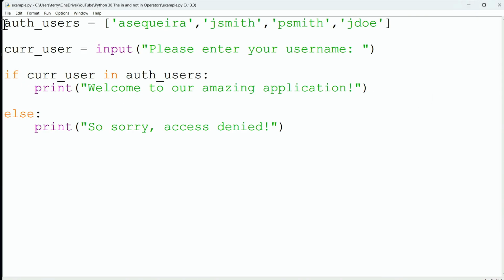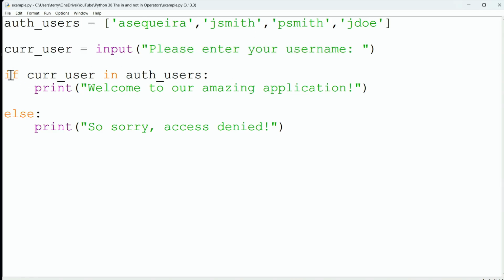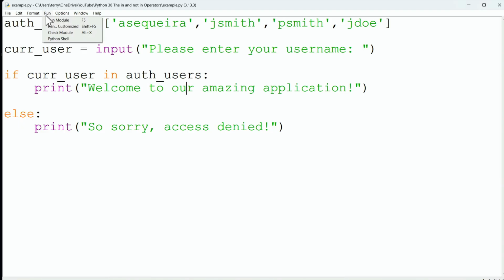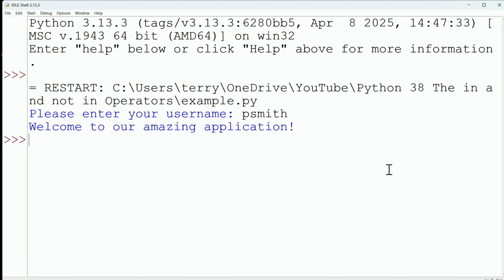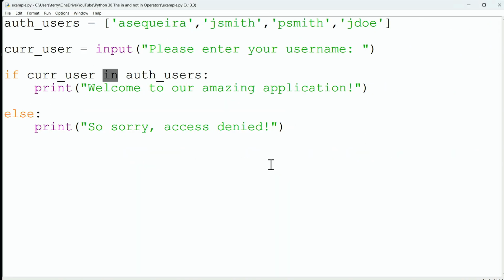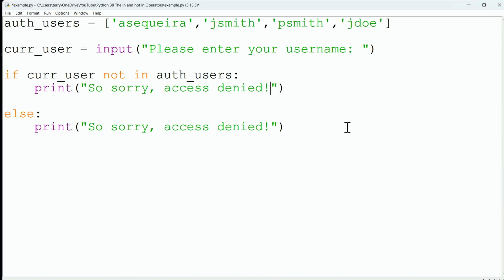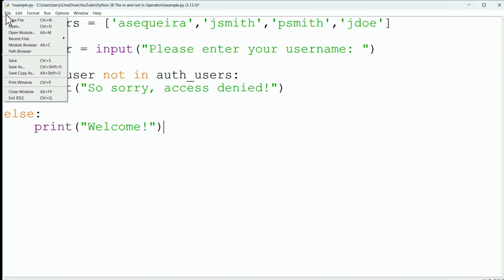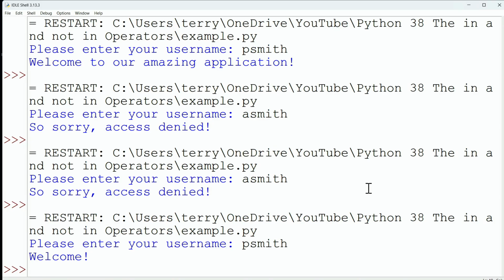Certified Entry Level Python Programmer - Part 38 - The in and not in Operators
🚀 In this video, you’ll:

Learn the use of the in and not in statements in Python for working with lists

See an example of these operators in action

100% FREE YouTube course